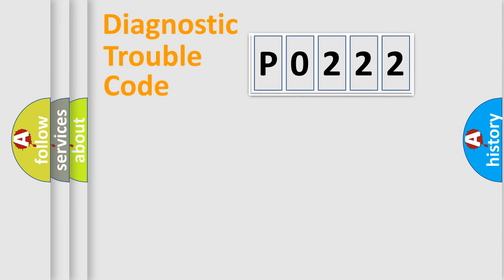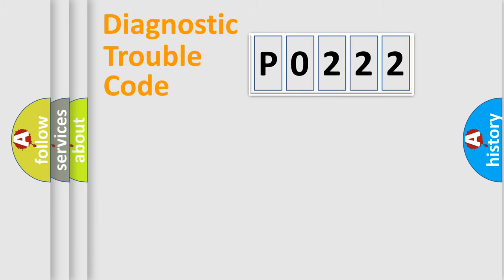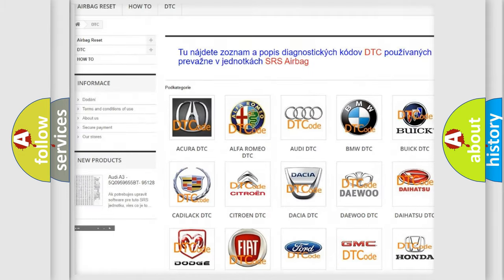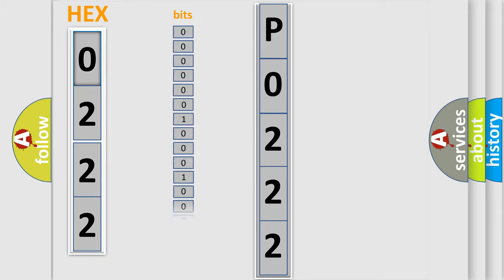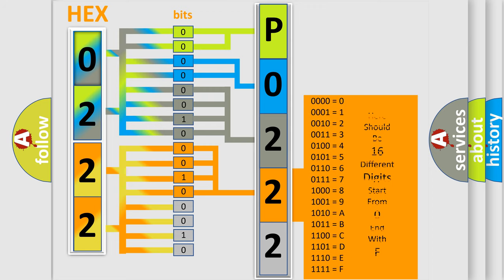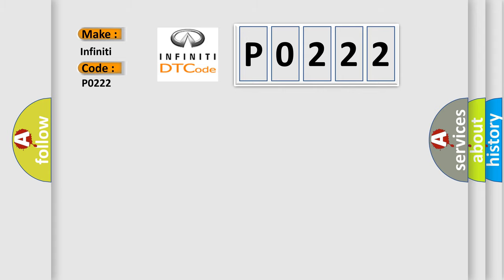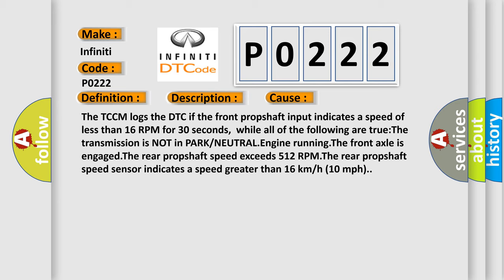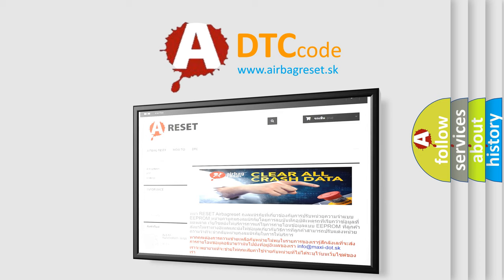DTC Infiniti P0222 Short Explanation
Contents:
0:21 Basic DTC analysis according to OBD2 protocol standard.
1:48 Insight into programming
2:58 A diagnostically understandable description of the Diagnostic Trouble Code
3:05 Basic error definition

Make:
Infiniti
Code:
P0222
Definition:
Front Propshaft Speed Sensor Signal Invalid
Description:
Cause:
The TCCM logs the DTC if the front propshaft input indicates a speed of less than 16 RPM for 30 seconds,while all of the following are true:The transmission is NOT in PARK or NEUTRAL.Engine running.The front axle is engaged.The rear propshaft speed exceeds 512 RPM.The rear propshaft speed sensor indicates a speed greater than 16 km or h (10 mph).